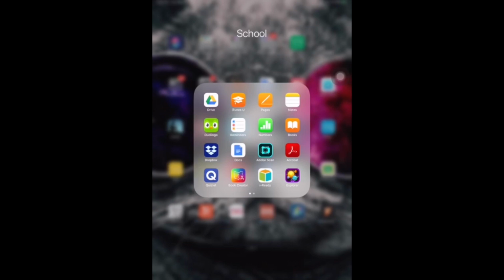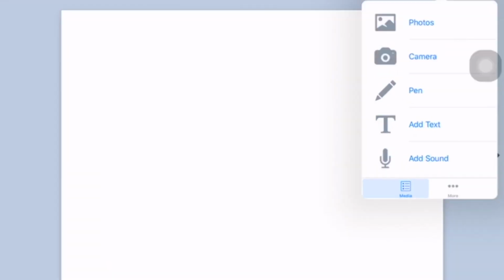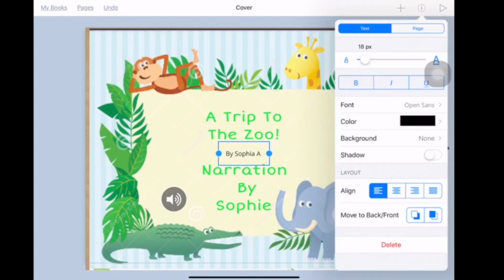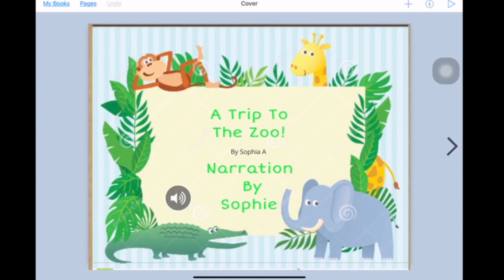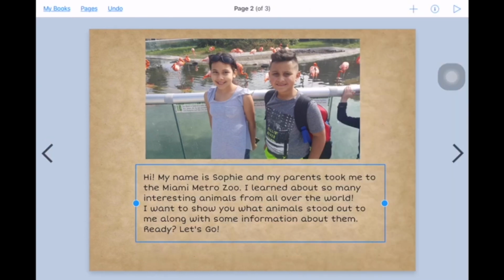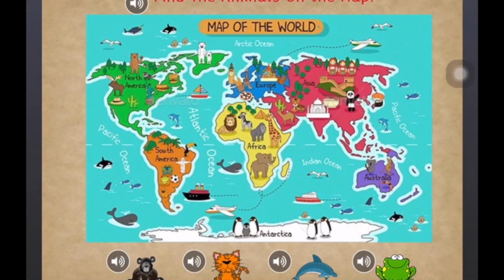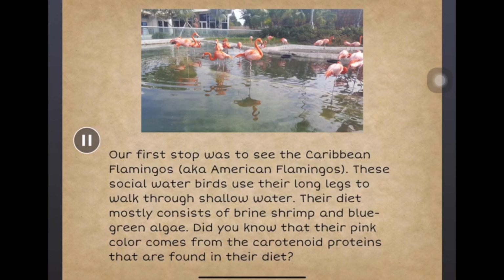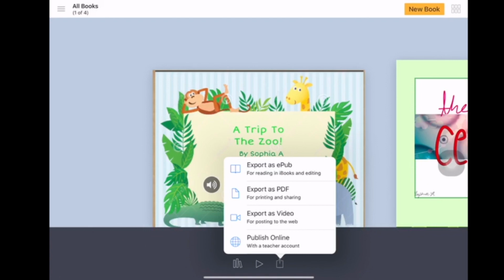How to create an ebook from scratch with Ms. Alfonso - Free Class ACSW - Virtual Learning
Academir Charter School West.

On The Run - Doug Maxwell, Jimmy Fontanez

We hope that you enjoyed this video!

This video is made for entertainment and educational purposes. Any action you take upon the information on this video is strictly at your own risk, and we will not be liable for any damages or losses.